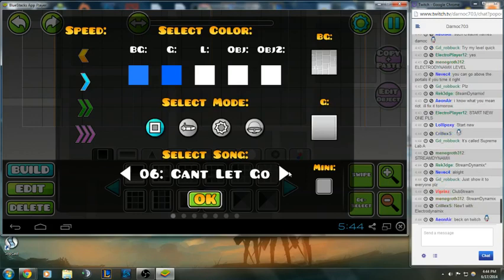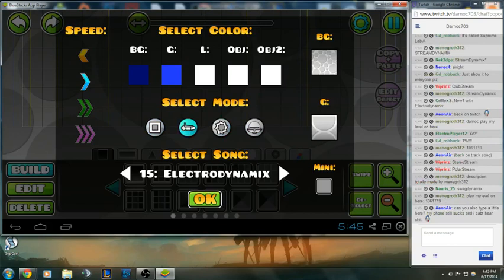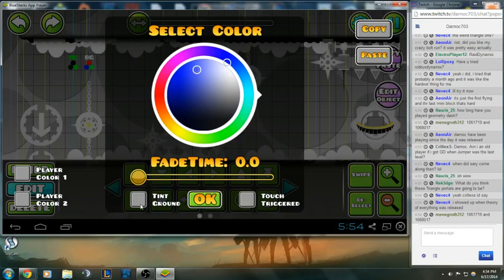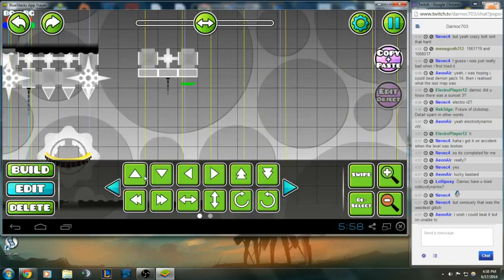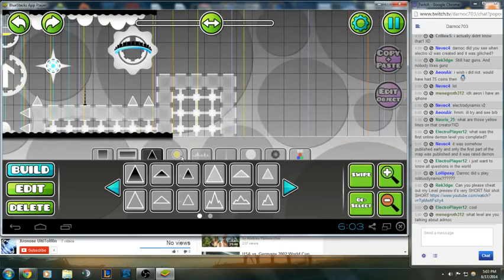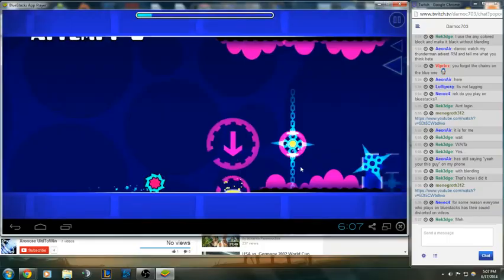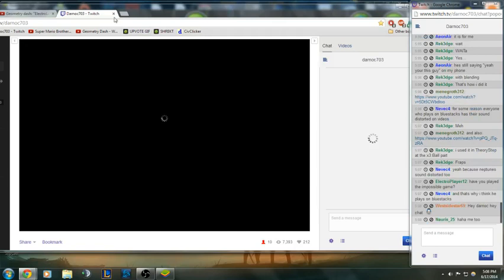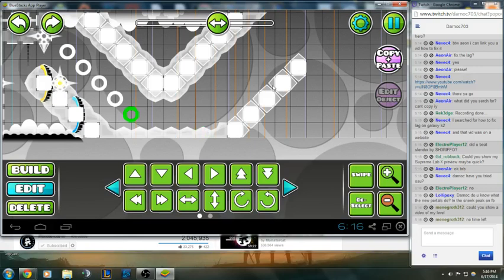Geometry Dash Stream - June 17th - Creation (1/2)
I am splitting this stream into 3 parts. Creation (1/2) Creation (2/2) and messing around/level suggestions